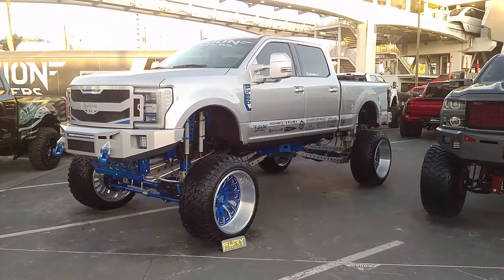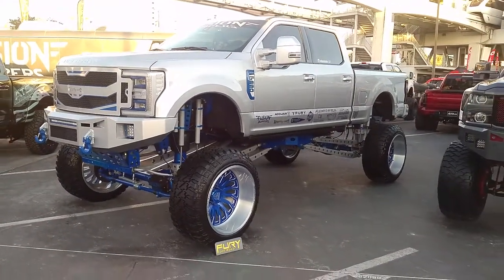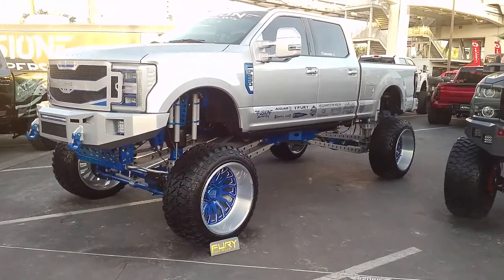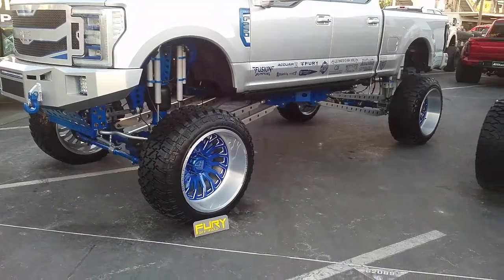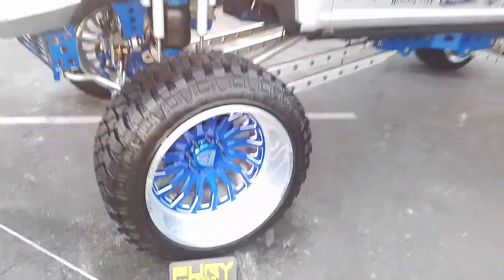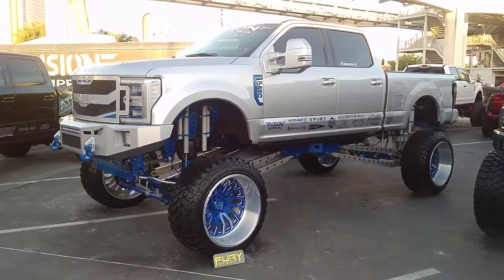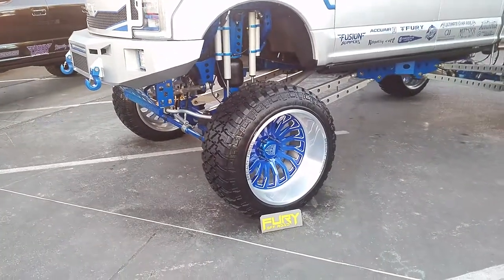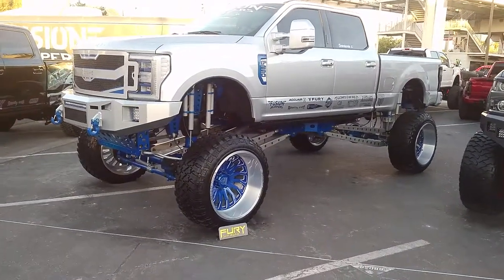Specialty Forged SF024-8 Custom Built Blue Rims Ford F-350 Sema Show